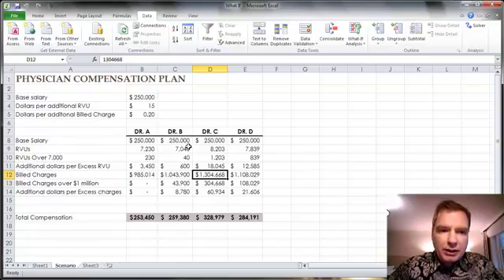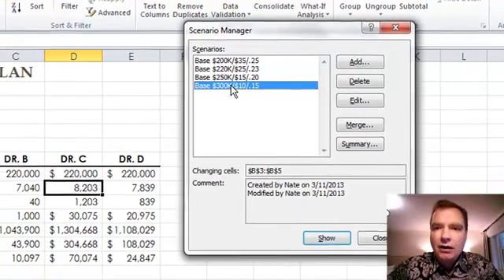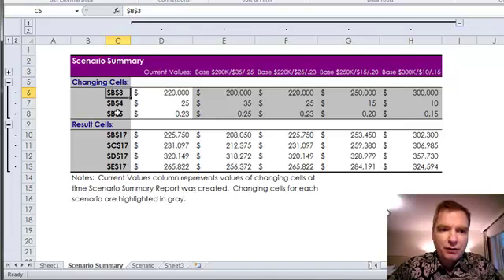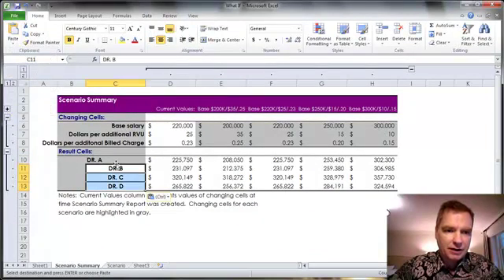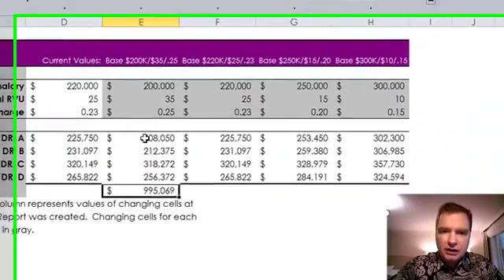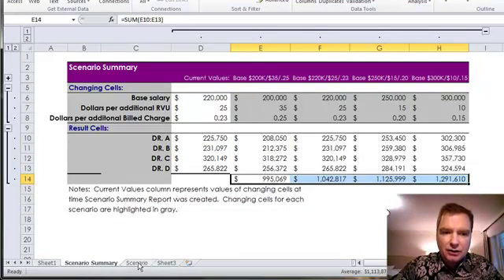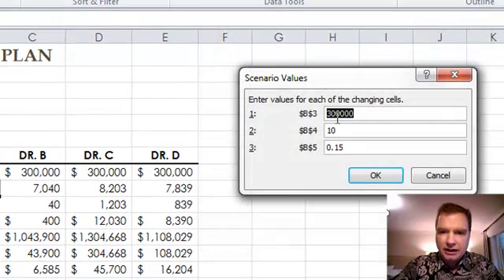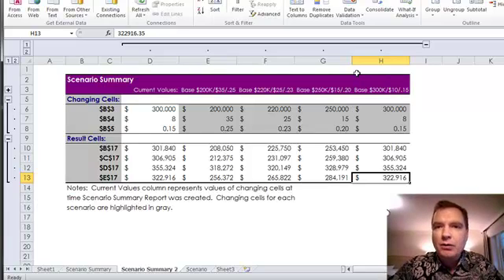Excel Video 339 Scenario Manager Summary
Excel Video 339 introduces Scenario Summaries, a great way to see all of your scenarios in one place.  Once you’ve built several scenarios, it’s easy to switch between each scenario.  Today we’ll create a Scenario Summary where you can compare the results of each scenario.

Scenario Summaries are easy to create, but there’s a caveat.  The Scenario Summary won’t change if you change the Scenario.  I’ll walk through a couple of examples in Excel Video 339, but the key is that when I change the numbers, the Scenario Summary isn’t live.  I have to create a new Scenario Summary to capture any changes.  Next time we’ll create a Pivot Table with the Scenario Summary.